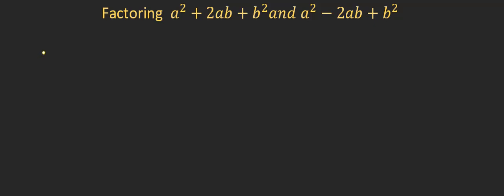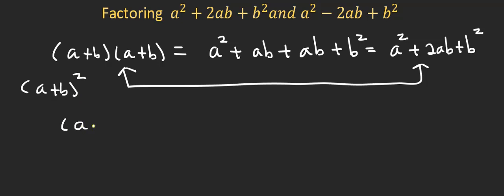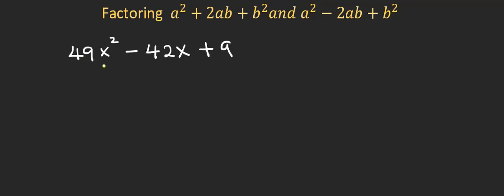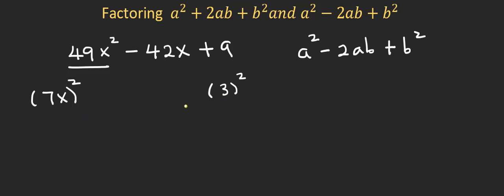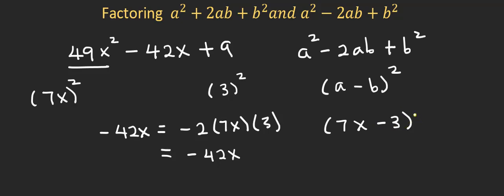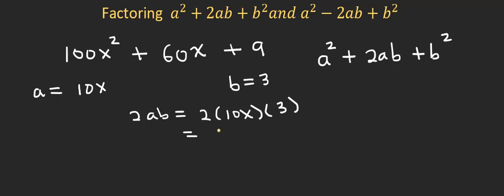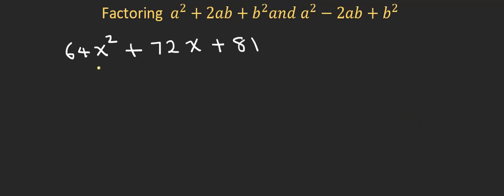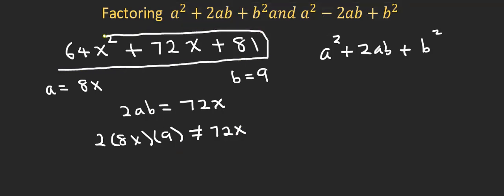[Algebra] Factoring Perfect Square Trinomial